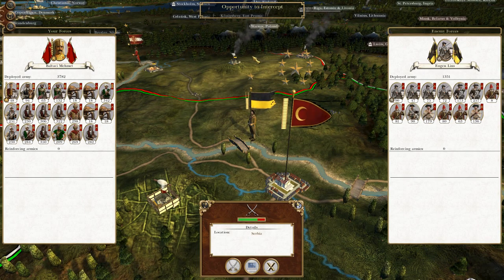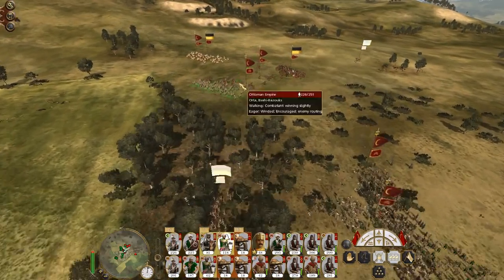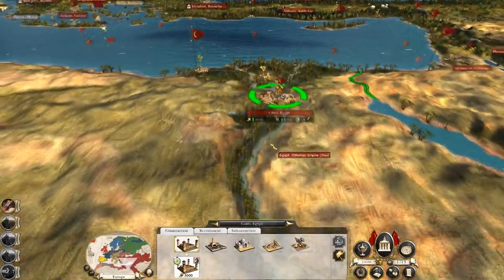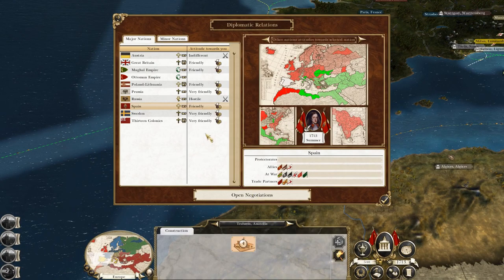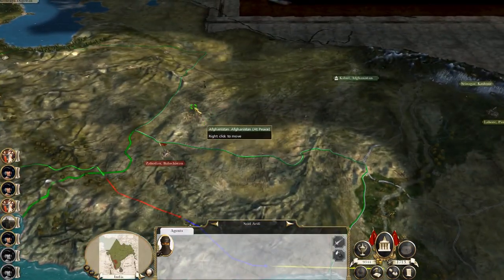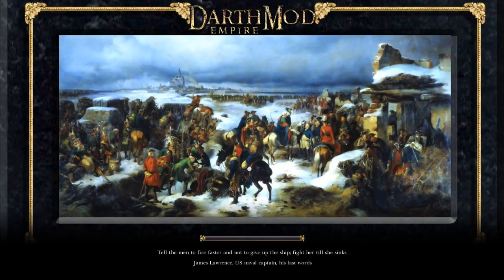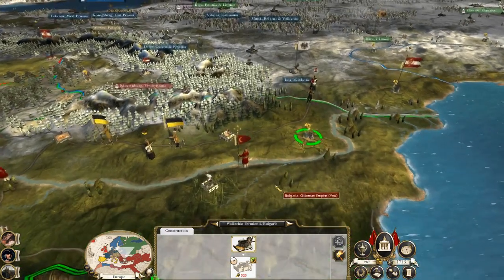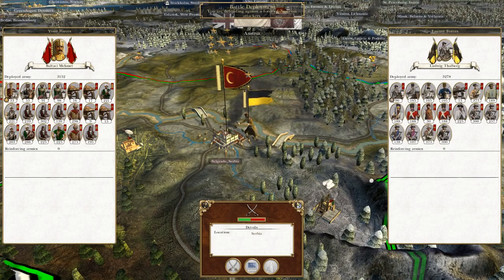Let's Play Empire Total War: DM - Ottoman Empire #29 - Barney Rubble in Bulgaria!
Hey guys, welcome to the next episode of my Empire Total War Lets Play as Ottoman Empire - in this episode we have a bit of a barney rubble in Bulgaria